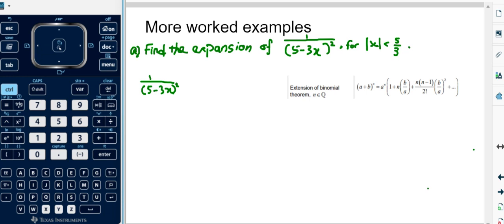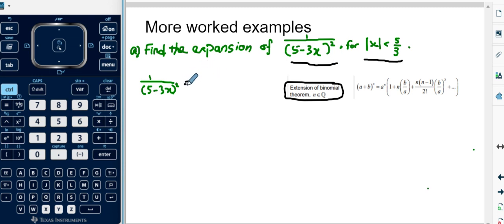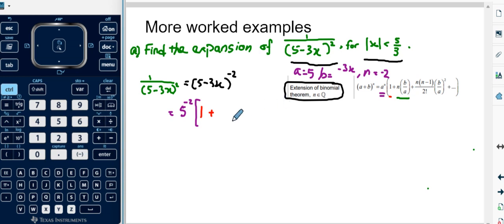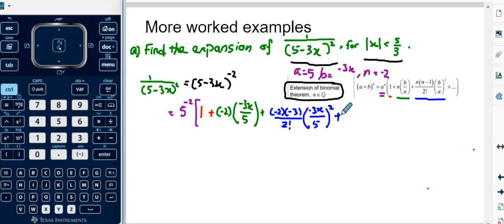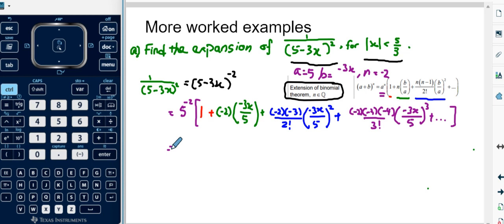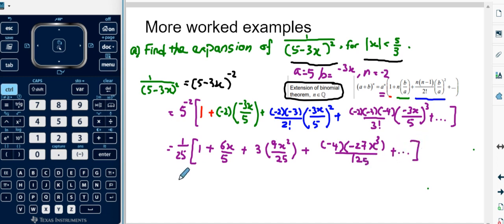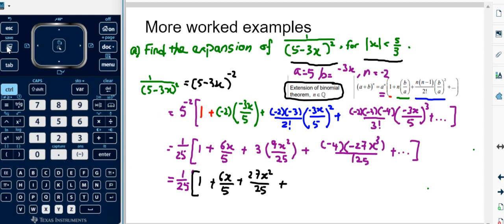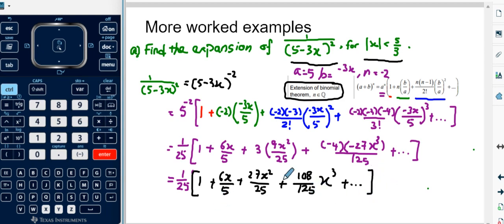Generalized Binomial Theorem worked example 1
This video shows a worked example using generalized binomial theorem. High school mathematics.